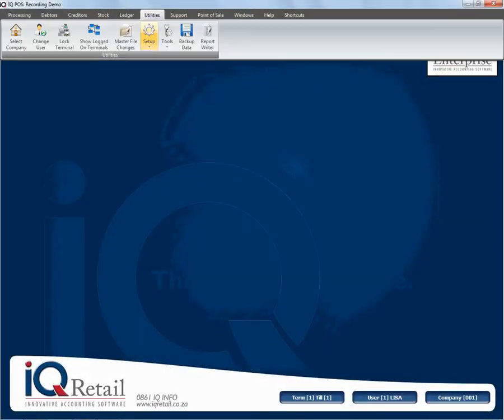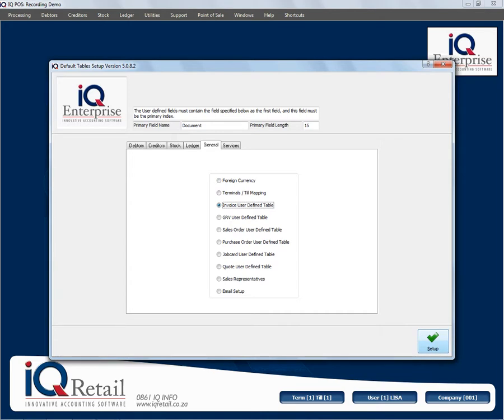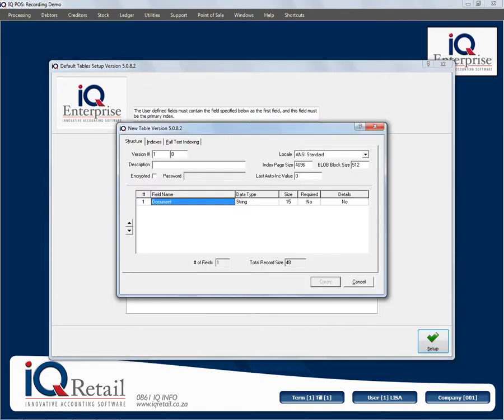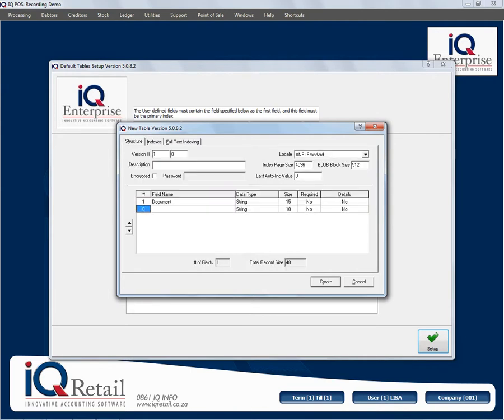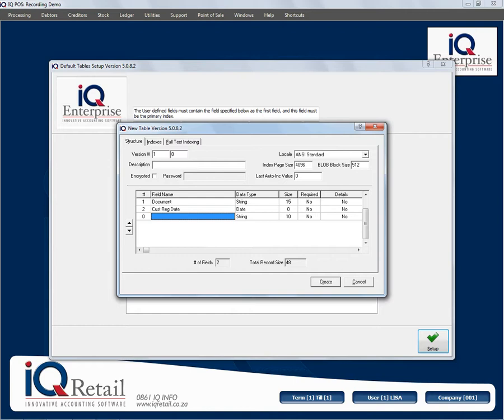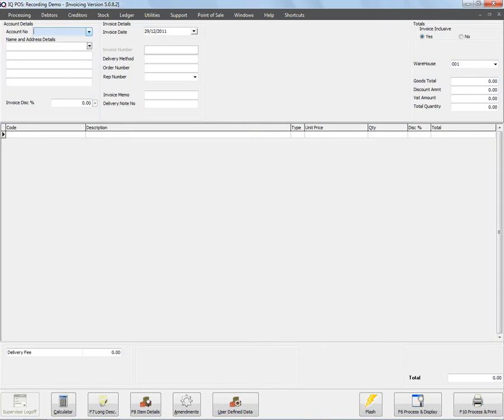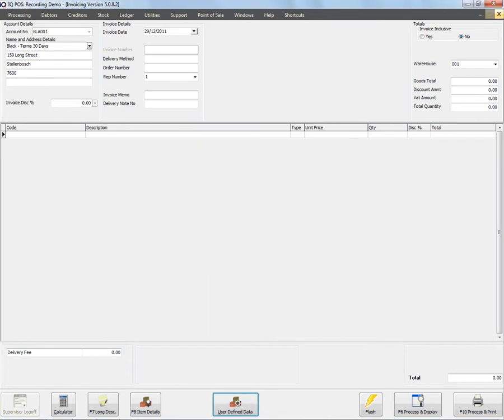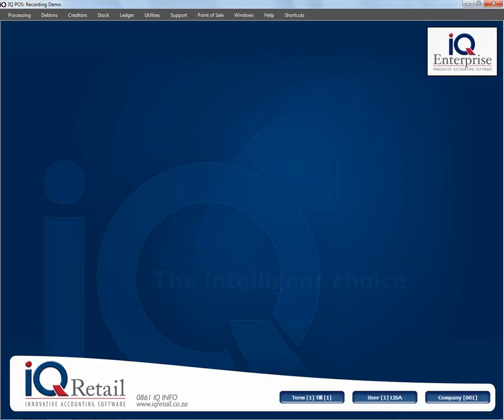Processing Invoicing 17 User Define Invoice